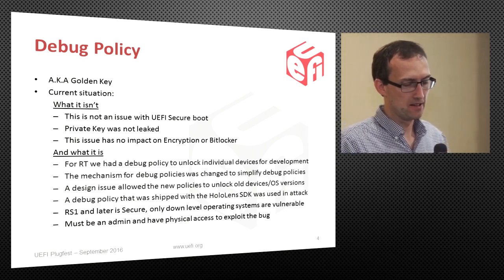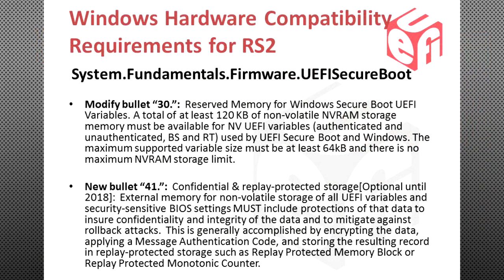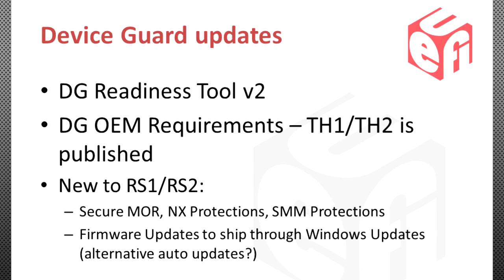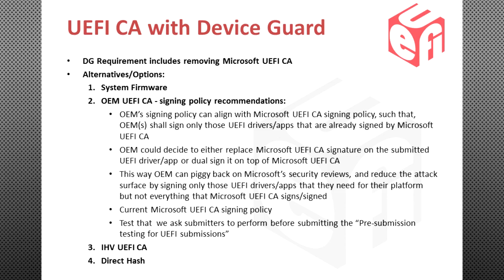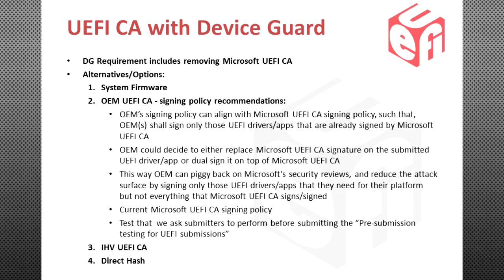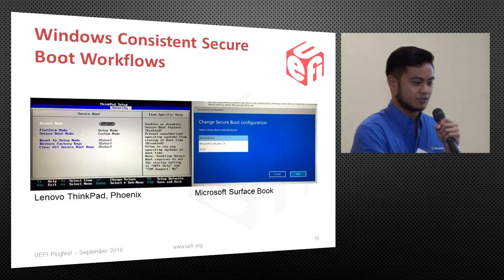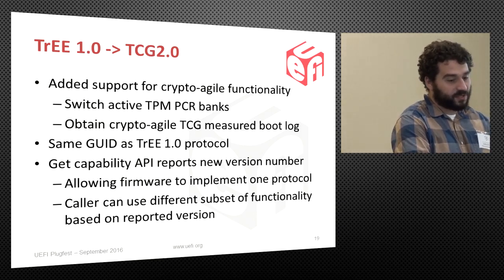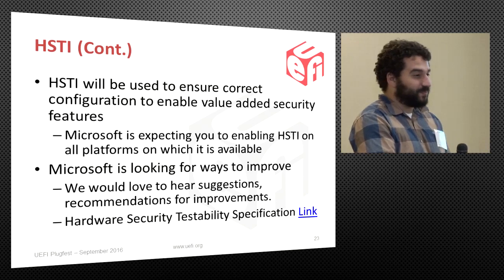Microsoft UEFI Security Update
Presented by Scott Anderson, Suhas Manangi, Nate Nunez, Jeremiah Cox and Michael Anderson, Microsoft
UEFI Fall 2016 Plugfest
Seattle, WA

Presentation covers:
HSTI - Hardware Security Test Interface v2
Customized Deployment of Secure Boot- User mode / Audit Mode /Deployment Mode
Device Guard / Credential Guard
-VSM (Virtualization Enabled by default)
-WSMT (Windows SMM Security Mitigations Table